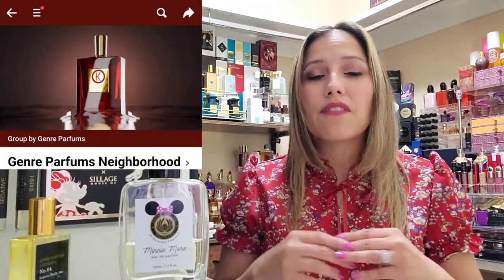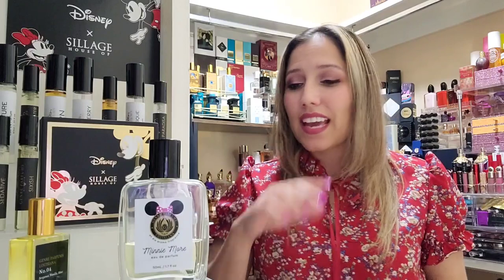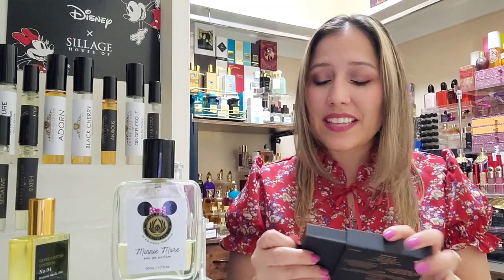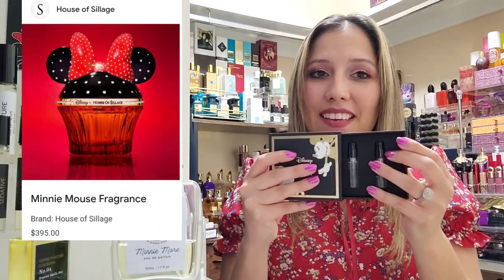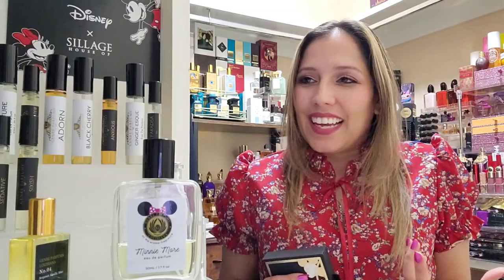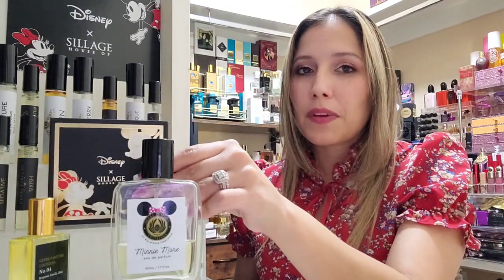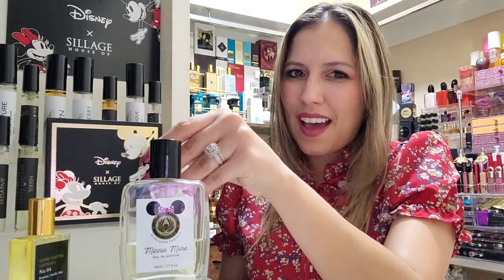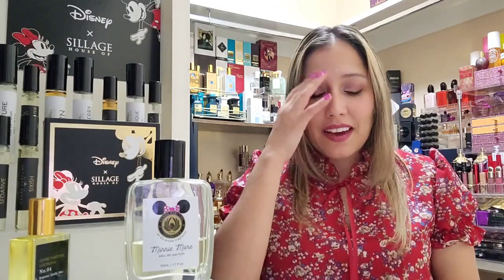Genre Parfums MINNIE MORE |❤️ Comparison and Layering|Gourmand Fragrances!| House of Sillage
❤️VIDEO TIMESTAMPS:❤️
14:05 Layering with Minnie

Left out an amazing Combo I tried with Minnie More which was Narcotica Narco Oasis!! The combination was amazing!
Also tried Minnie More with the NEW CLOUD PINK ☁️ 🩷💕 And it was wonderful!

(Next available time to order Minnie More will be announced here)
GENRE PARFUMS NEIGHBORHOOD - FACEBOOK GROUP TO ORDER FULL CATALOG

current ongoing codes:
enter: CLOSET15
🎉krystal fragrance
enter: cc10
🎉preproduction perfumery new york
enter: janelle25
🎉 Andromeda's Moon
enter: Janelle30

buisness address:
janellescentcloset
1020 w nolana ave